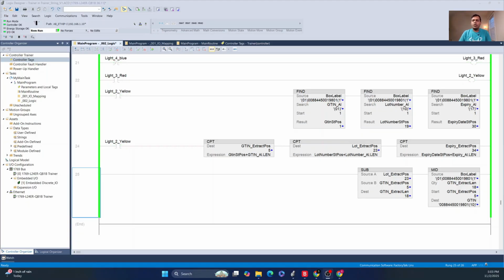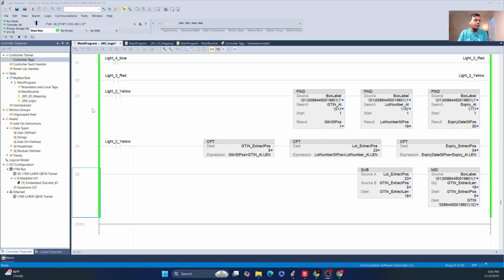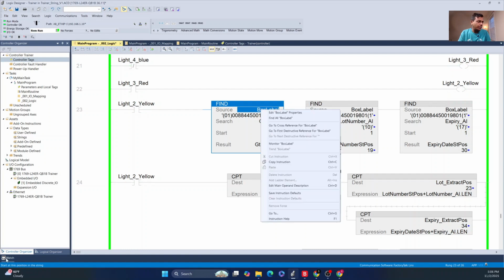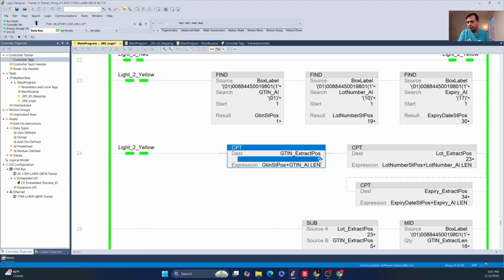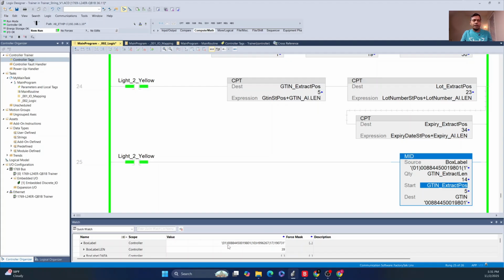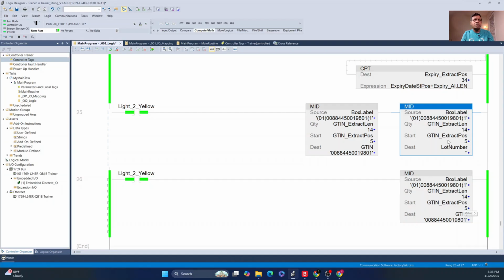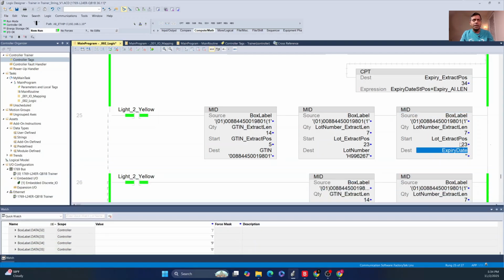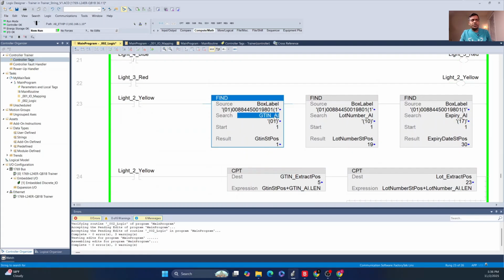Tackling Variable Length Data: Your Barcode Scanning Masterclass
Ever wondered how to extract LOT or Batch numbers from a barcode when you don’t know the length ahead of time?
In this tutorial, we’ll use FIND, CPT, and MID instructions inside Studio 5000 Ladder Logic to dynamically locate and extract a variable-length string — perfect for GTIN + LOT + EXP barcode parsing.

You’ll learn:
✅ How to use the FIND instruction to locate a delimiter like “+” or “#”
✅ How to calculate dynamic lengths using CPT (Compute)
✅ How to extract the substring using MID — even if the LOT length changes
✅ How to debug and prevent off-by-one errors in PLC string parsing
🧰 Instructions Covered

FIND (Find Substring)

CPT (Compute Expression)

MID (Extract Substring)

💬 This video was inspired by a viewer question — keep those comments coming!
If you have a concept you’re struggling with in PLCs or SCADA, drop it below — it might be my next video.
🎓 Next Watch
➡️ FSC Instruction Explained — Search Arrays in Studio 5000
➡️ How to Scale Analog Signals (SCP AOI Tutorial)

⏱️ Timestamps

00:00 – Hook: What if you don’t know the LOT length in your barcode?
00:10 – Preview: How FIND, CPT, and MID solve variable-length parsing
00:25 – Story: When fixed MID logic failed in production
00:55 – Setup: Create tags and sample barcode string
01:20 – FIND Instruction: Locate the delimiter position (“+” or “#”)
02:20 – CPT Logic: Compute start and length dynamically
04:00 – MID Instruction: Extract the LOT substring automatically
05:15 – Recap: 3-step logic — FIND → CPT → MID
06:30 – Advanced Tip: Handling multiple fields or no delimiter
07:15 – Debug Tip: Guard against FIND = 0 to avoid errors
07:50 – Wrap-Up: Engagement, call to comment, and next-video teaser

✅ About ReddyControls.